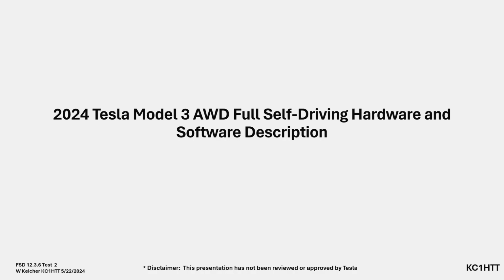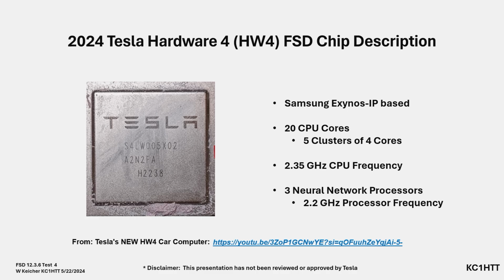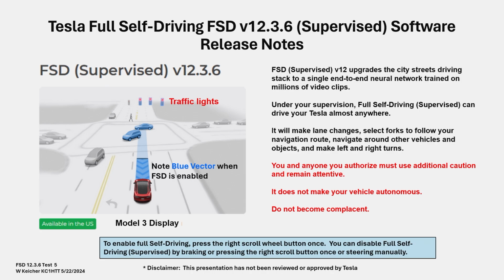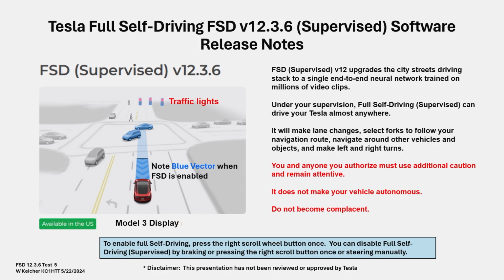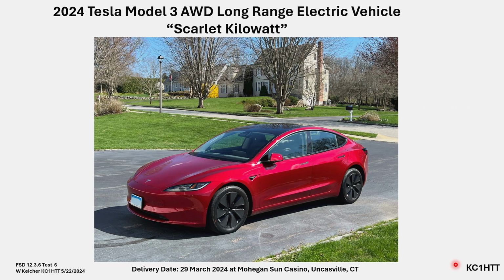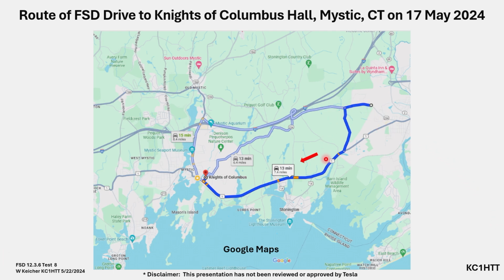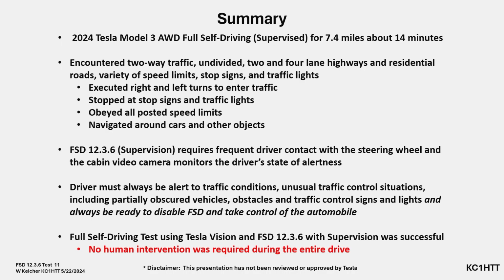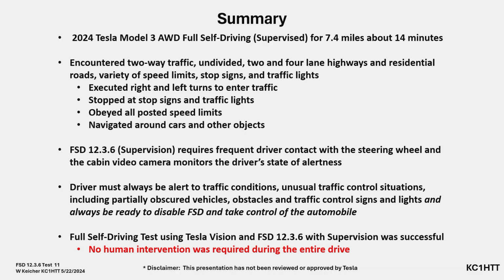Demonstration of 2024 Tesla Model 3 AWD Using Full Self Driving, FSD v12.3.6 (Supervised)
Tesla has developed the most sophisticated electric vehicles that use software to do near autonomous driving.  The software has been developed using neural networks that train on millions of video clips of owners driving their cars.  The current software is known as Full Self-Driving (Supervised), specifically, FSD v12.3.6.  As described in the FSD 12.3.6 (Supervised) release notes, a Tesla EV using FSD 12.3.6 can drive almost anywhere.  The vehicle can make lane changes, select forks to follow the GPS navigation route, navigate around other vehicles and obstacles, make left and right turns and obey local traffic rules, such as speed limits, and traffic control signs and traffic lights.  Since the EV is not truly autonomous under FSD v12.3.6 (Supervised) the driver must be alert and be prepared to take control of the vehicle.
This video briefly describes the hardware (Hardware 4 or HW4) and software FSD v12.3.6 installed in my Model 3 automobile.  The video also describes the route taken and conditions encountered for the test.  Finally, the video includes a 14-minute segment of the Model 3 driving for 7.4 miles using FSD 12.3.6.  The 2024 Model 3 completed the drive using Tesla Vision perfectly!  I love my Tesla Model 3!